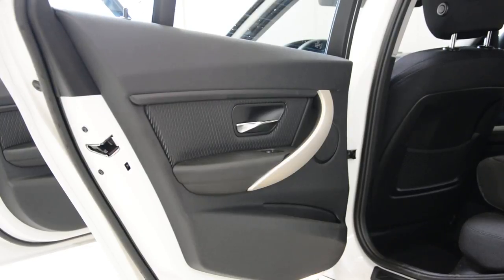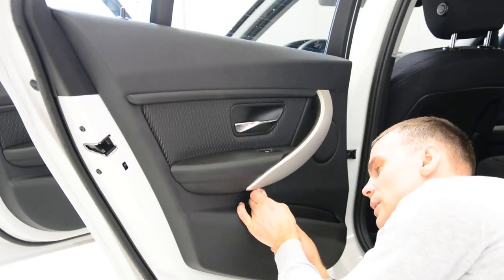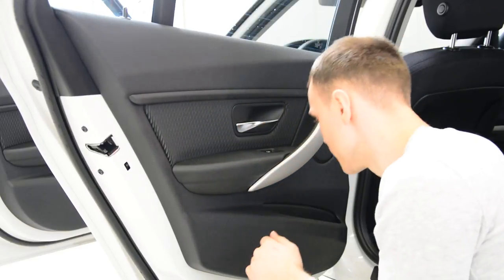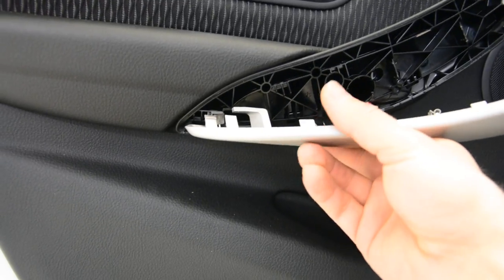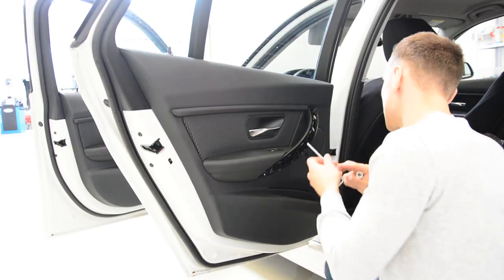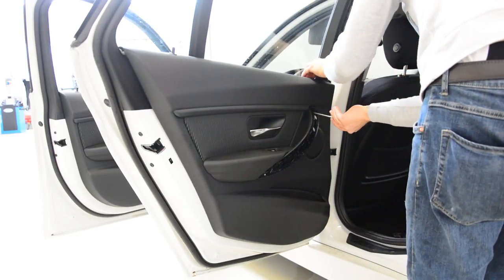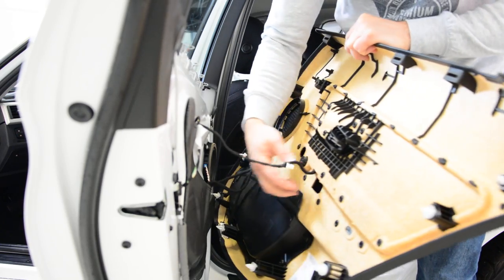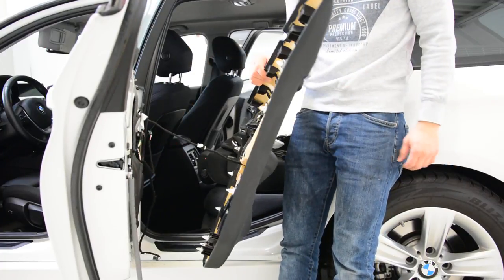Door panel removal BMW 3 series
Here is How to remove the rear door panel bmw 3 2016
Türverkleidung ausbauen bmw 3er

Here is what removal tools i use  :

for this video i use Nikon D7100:

I use  a Proxxon  socket set :

Plastic removal tool:
-11 pieces removal tool set (I have bought this one for almost 3 years and I still use it)
-22 pieces removal tool set
-7 pieces ceap removal tool set

Torx:
-Torx Screwdriver Set from T5 to T30

Small Electric Drill Cordless Screwdriver:

Flexible Magnetic Pick Up Tool:

LED Flashlight:

Here are some cheap tools that I use daily in my workshop:

Plastic removal tool:
-11 pieces removal tool set (I have bought this one for almost 3 years and I still use it)
-22 pieces of a removal tool set
-7 pieces of cheap removal tool set

LED Flashlight:

Infrared Thermometer: